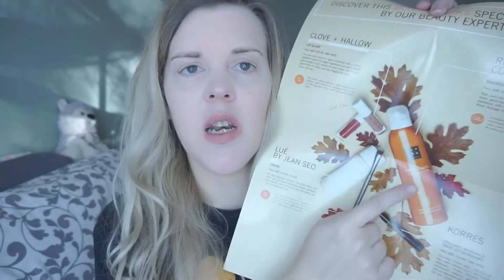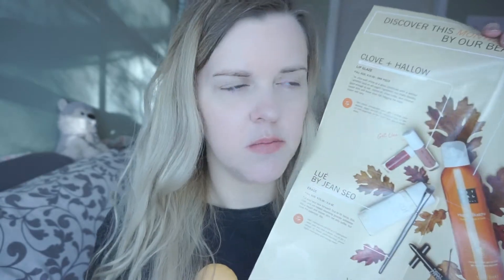GlossyBox n VellaBox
$10 + $2 shipping there are other options for more for the box (( this is my choice ))

♥Snail Mail♥
280 Merchants Drive
unit 2194